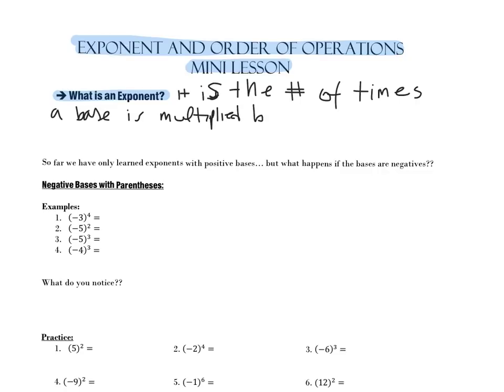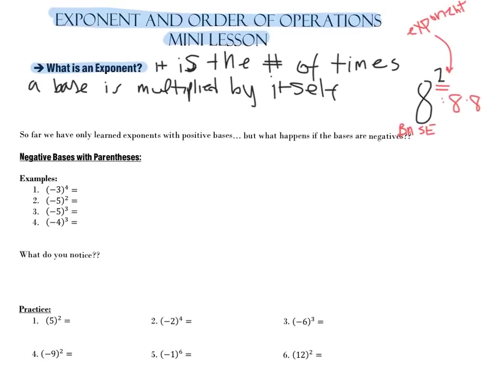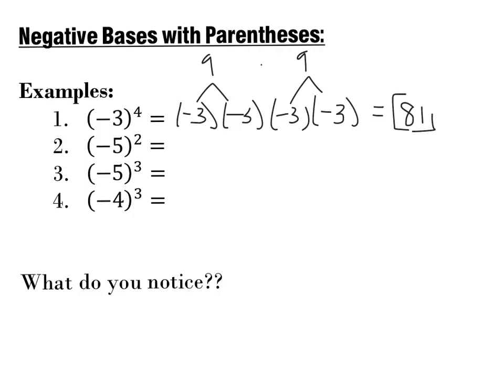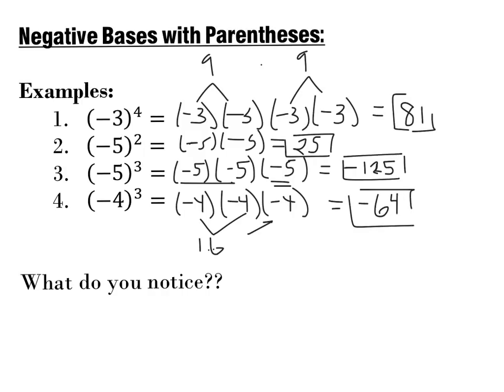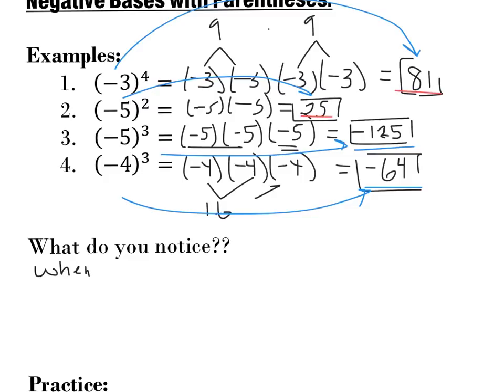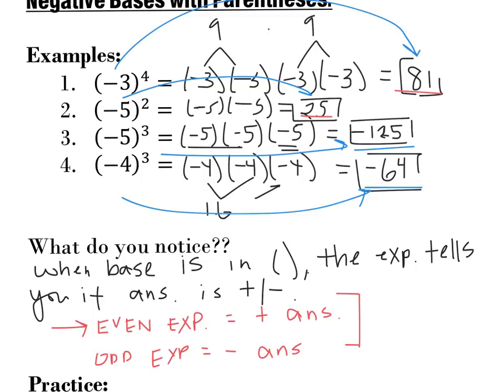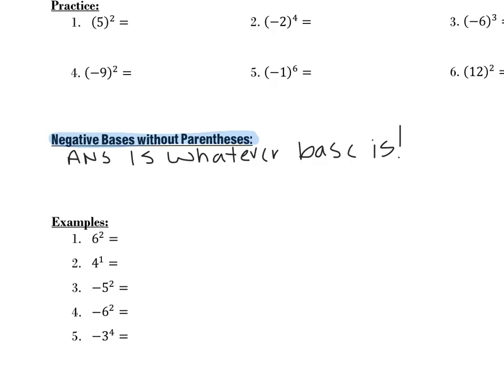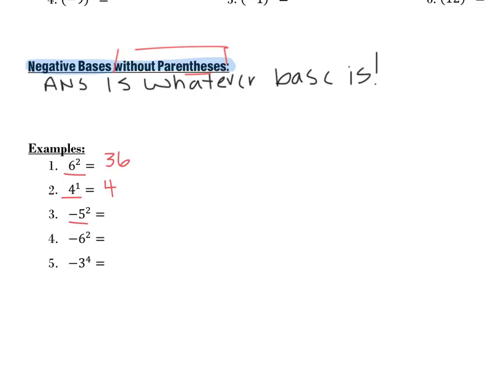Alg1 Exponent Review